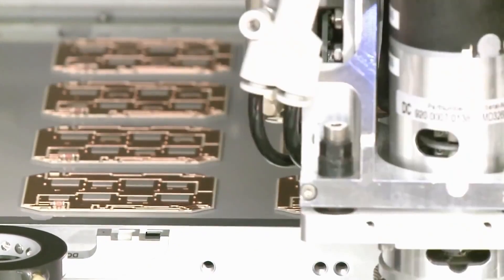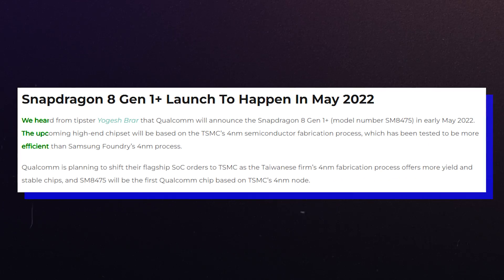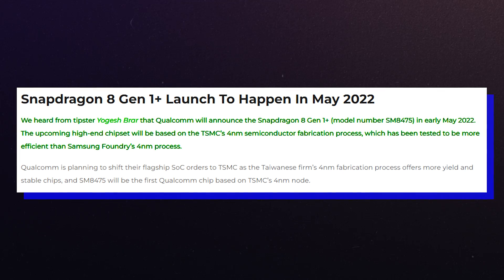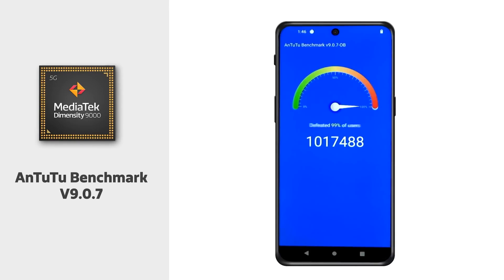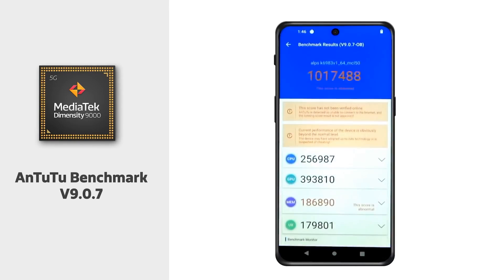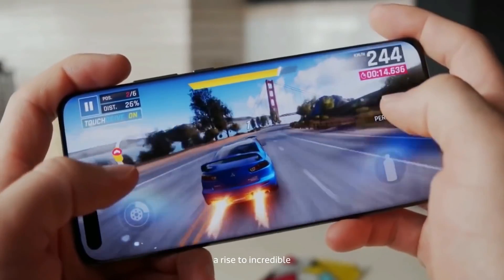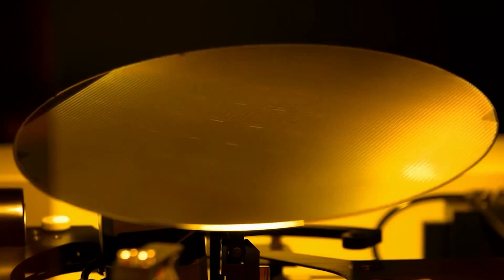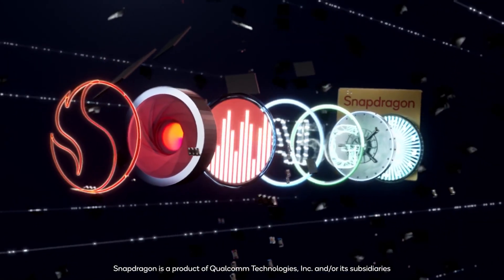NEW Qualcomm Snapdragon 8 Gen 1 Plus - WHAT A POWER!!!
Qualcomm is about to realise Snapdragon 8 Gen 1 Plus for Samsung Galaxy Fold 4, Xiaomi, Lenovo and many other!